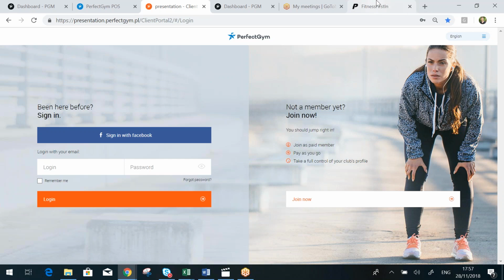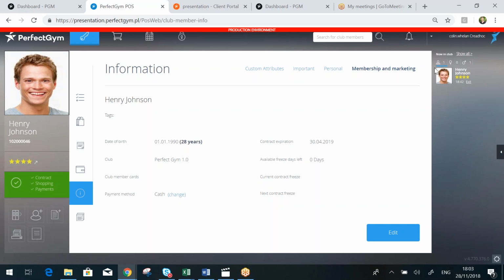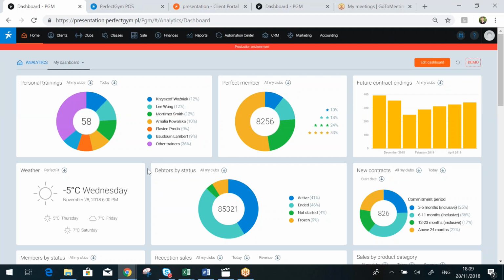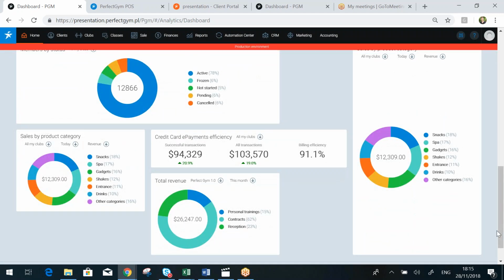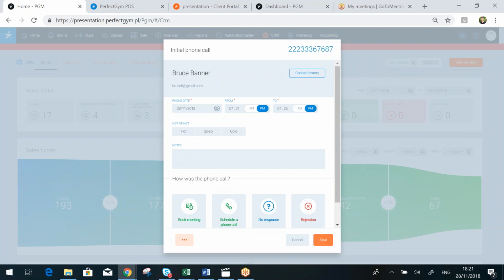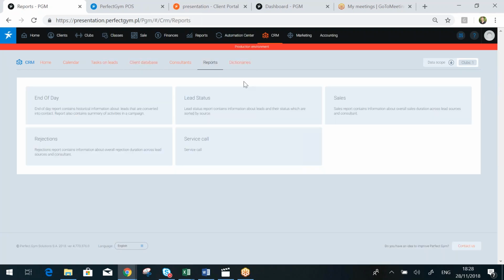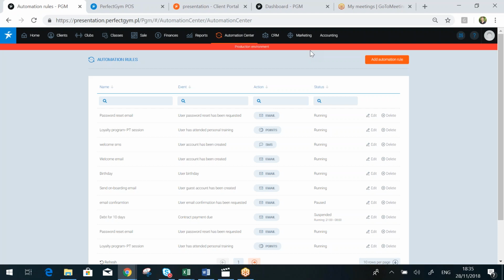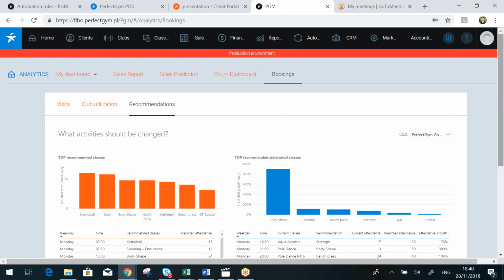Perfect Gym Software Demo - Fitness and Gym Management Software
A detailed demonstration of Perfect Gym's software platform for fitness club management. Features include a Client Portal, Gym CRM, gym point-of-sale software, business intelligence and automation centre.